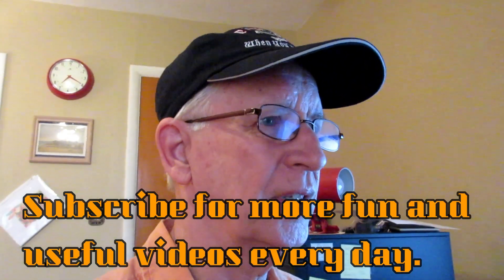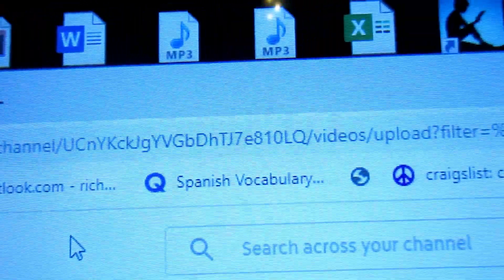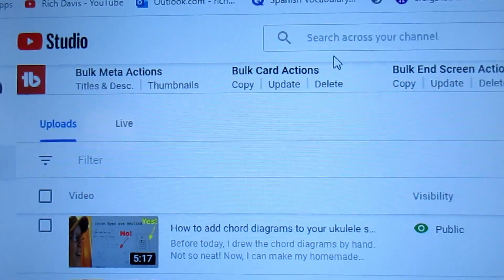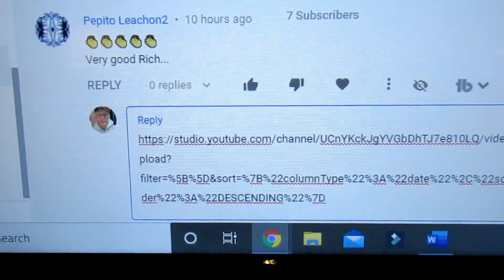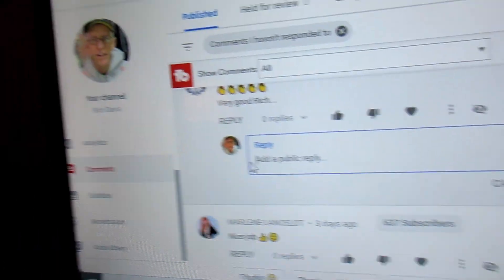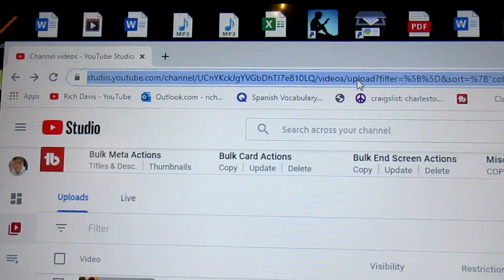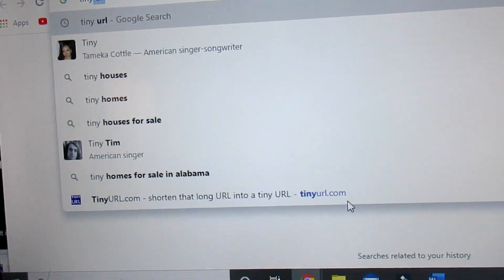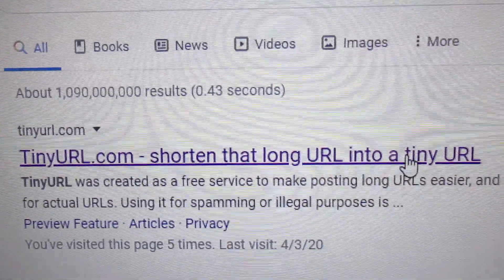How to use TinyURL to share videos and website addresses fast, easy!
It's fun to find cool things on the internet and quickly share them with friends by email or online in video comments.

I find that after using TinyURL a little, all I have to do is type "t" in the google search bar and I'm taken directly to the page.  I can shorten a url and put it into an email or video comment in seconds.